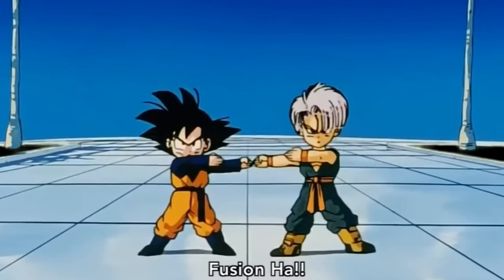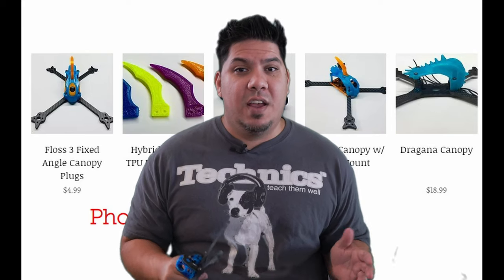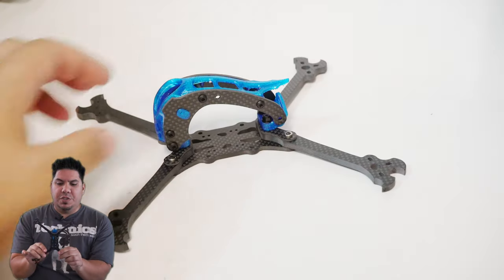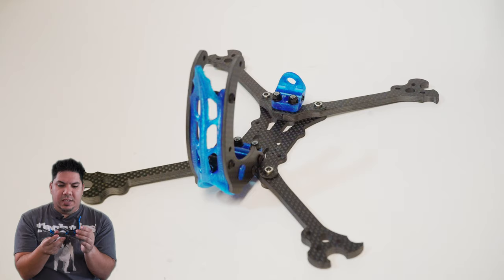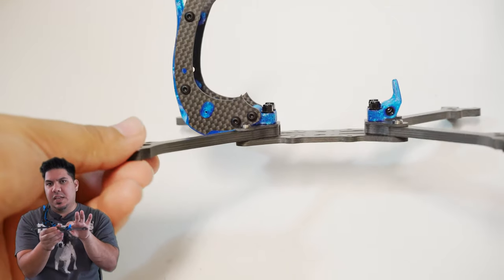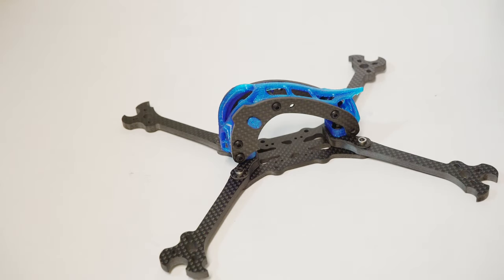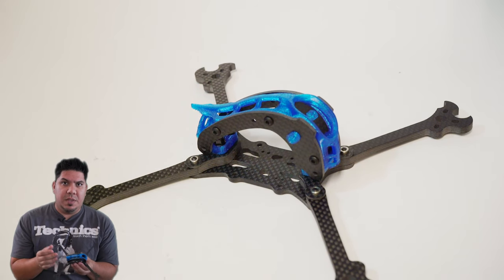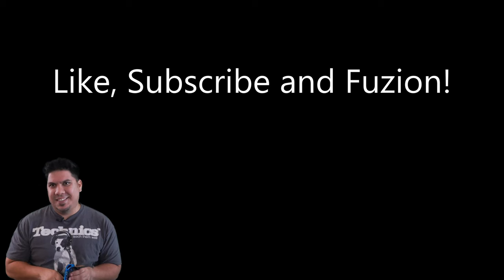Fuzion Dronz - Fuzion Drone Racing Frame - Designed by Mayday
Code: jon20

3" - Diatone GT R349